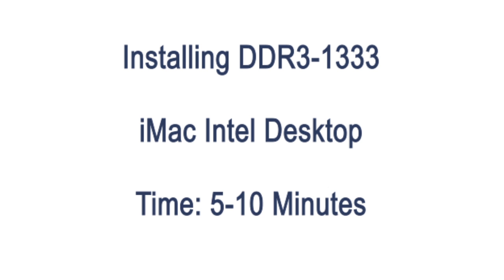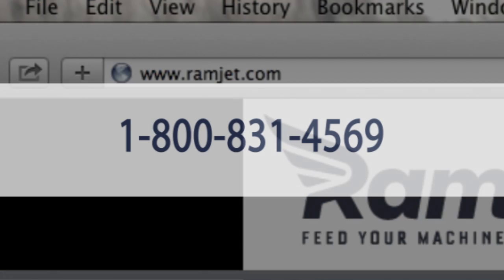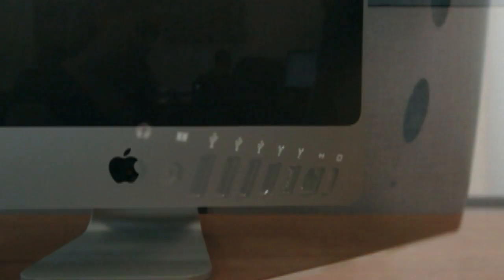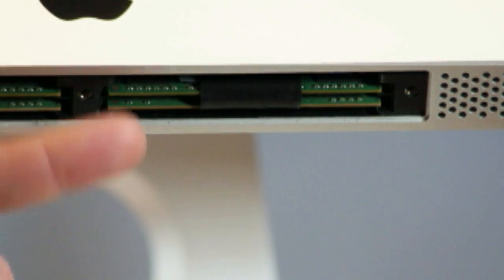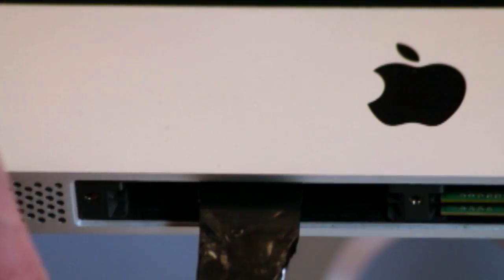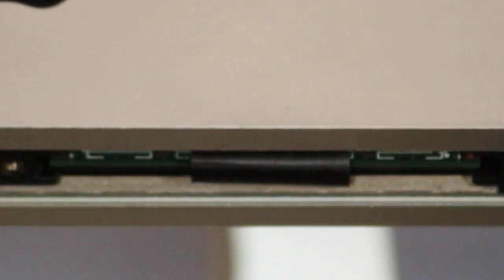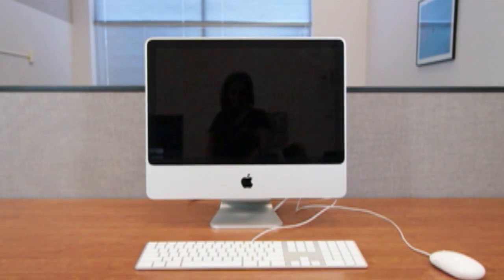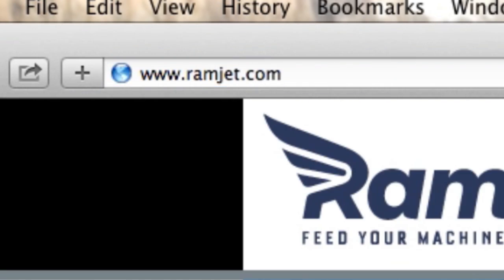How to install memory for your iMac 9,1 to 12,2 DDR3 1333MHz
This installation video will go over how to install DDR3 RAM into your iMac.  This video will show you how easy it is to upgrade your memory on iMac Model IDs 9,1 though 12,2.